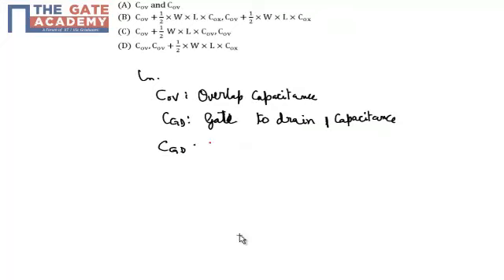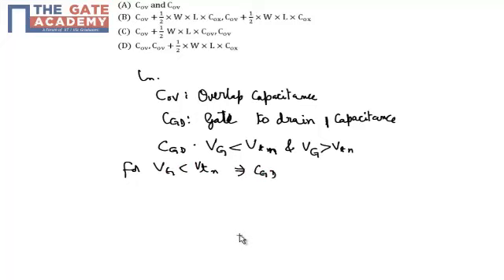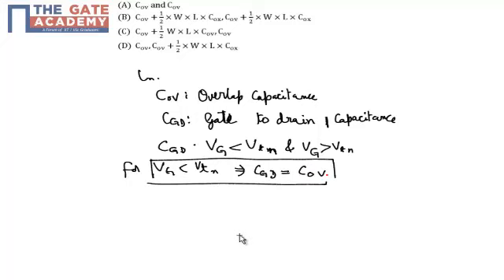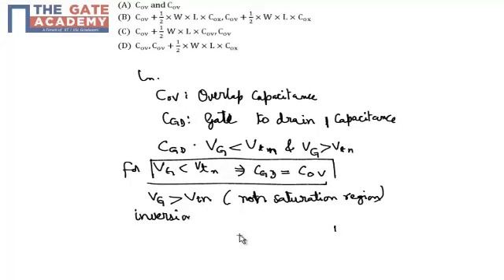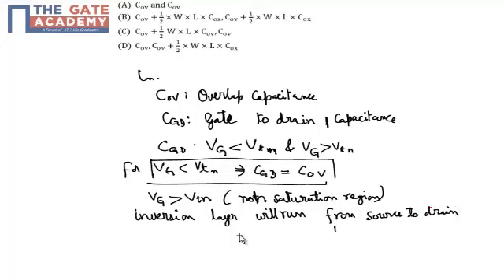GATE 14 AIMTS 9 Q No 30